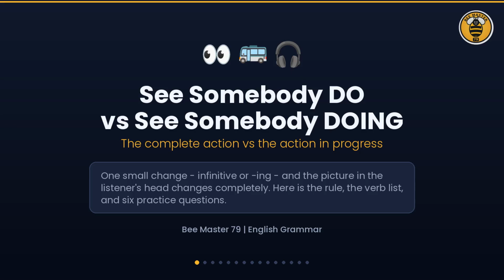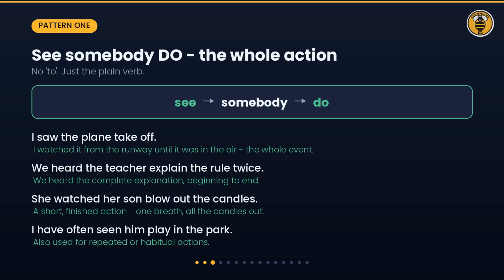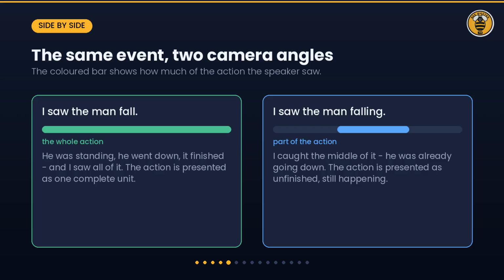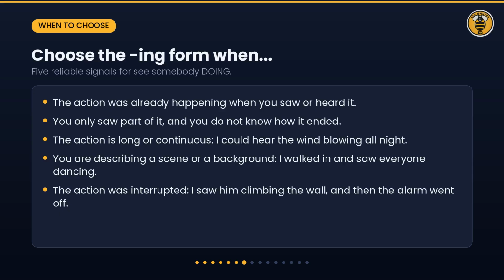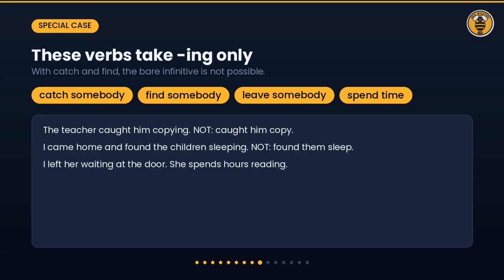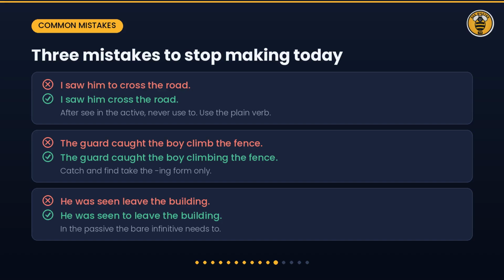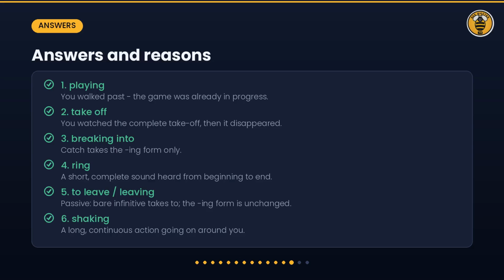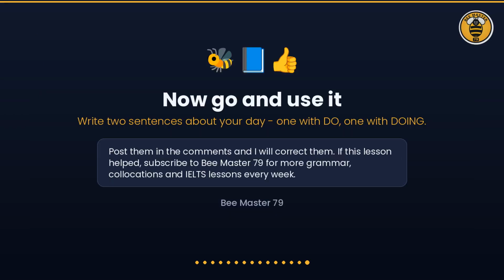see somebody do vs doing